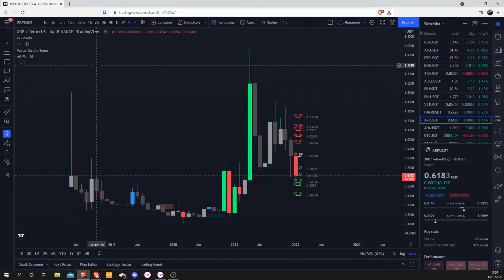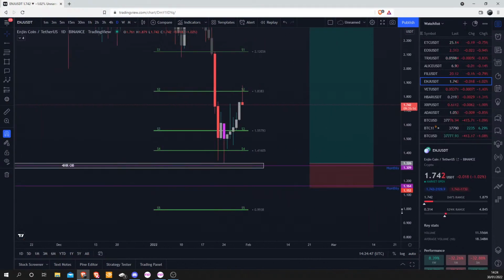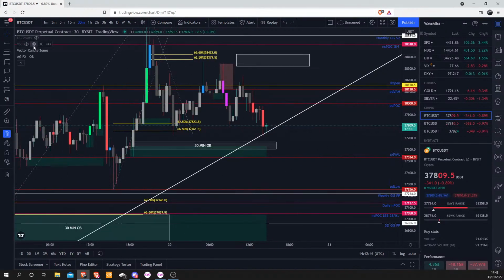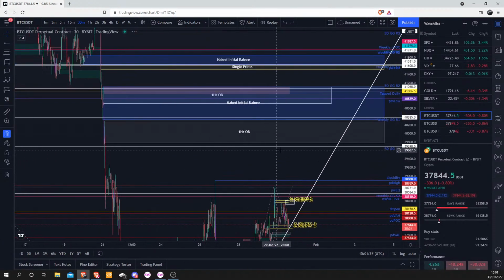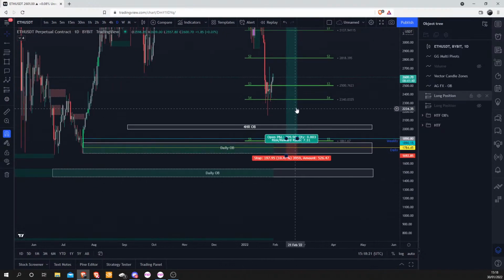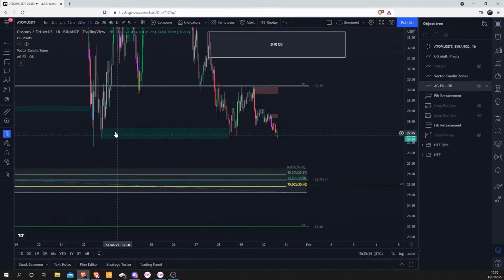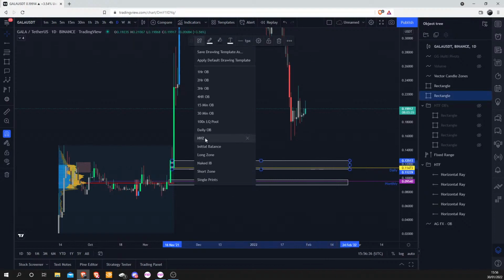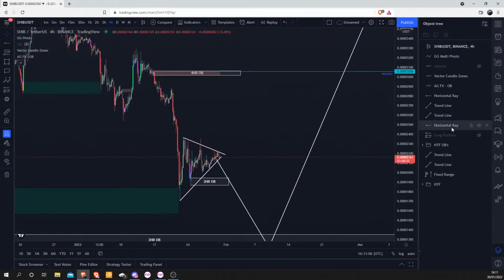BTC Bitcoin and Altcoin Technical Analysis Live Stream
I will be going through the HTF and LTF picture on Bitcoin and will also be looking for potential buy zones for viewer requested Alt coins in the event BTC drops and we get an expanded flat. Will also hold a live Q&Q answering any questions on my trading style or Pivot Points etc. Join me for a chilled Sunday afternoon stream.